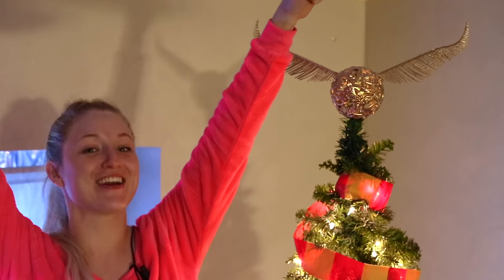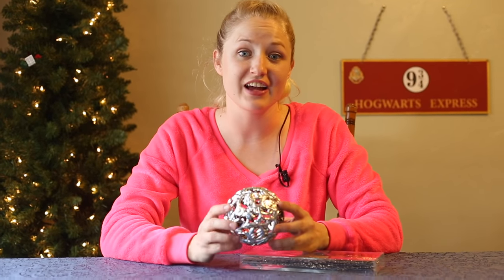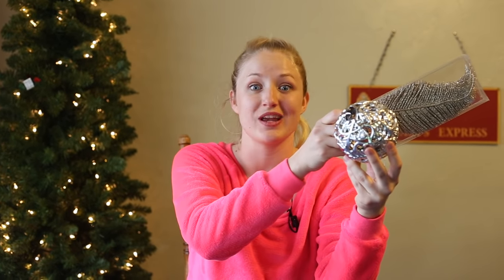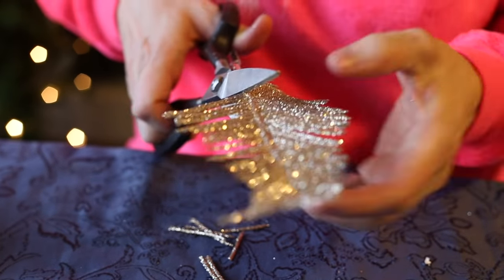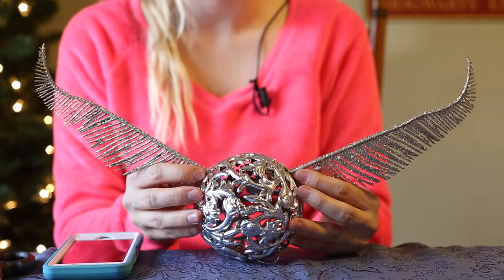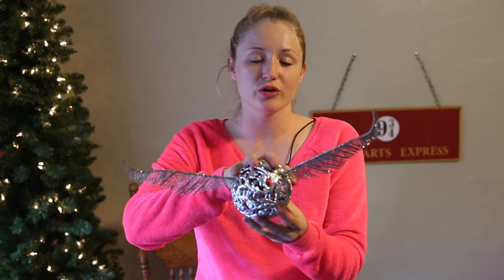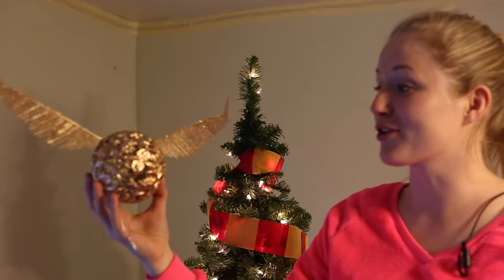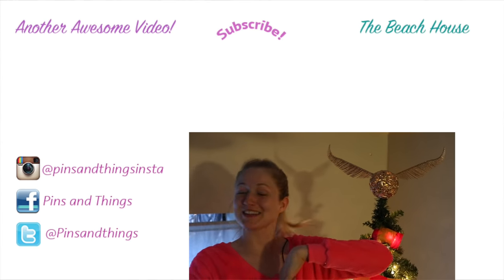How To Make A Golden Snitch Tree Topper! Harry Potter Christmas!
How to make a Golden Snitch Tree Topper is a must have for our new Harry Potter Christmas videos! I've heard all your requests for more Harry Potter videos and so I have a special gift for you this Christmas!